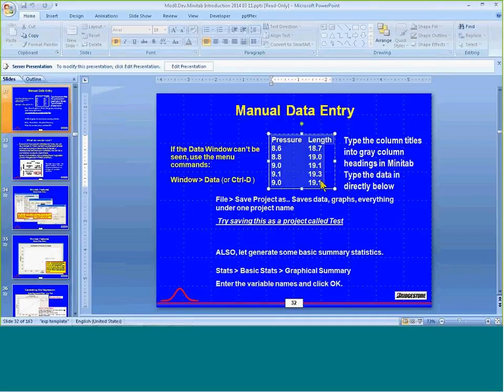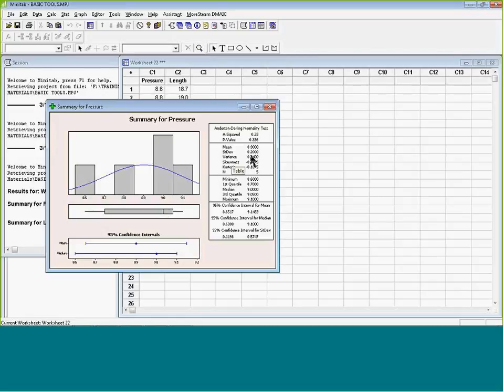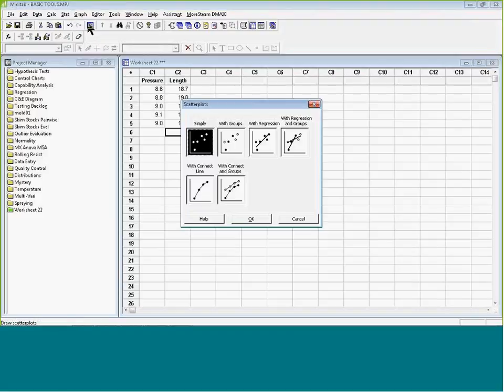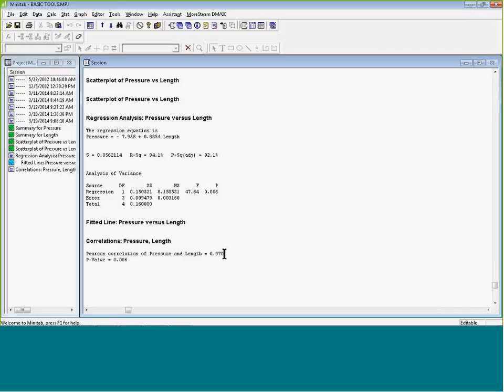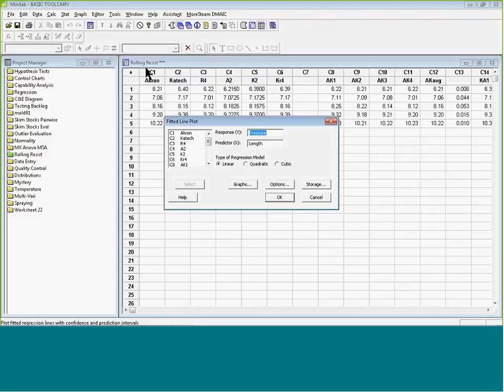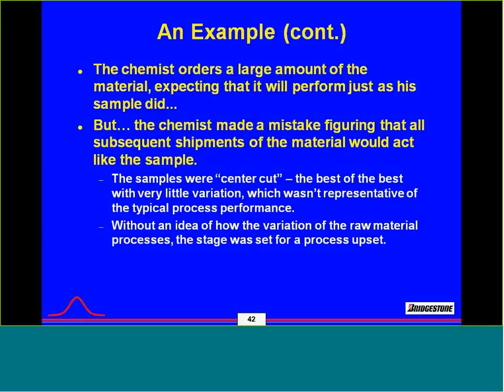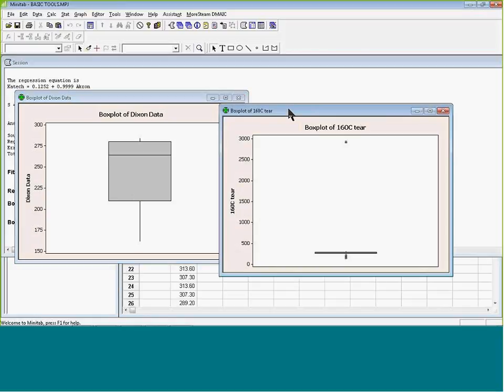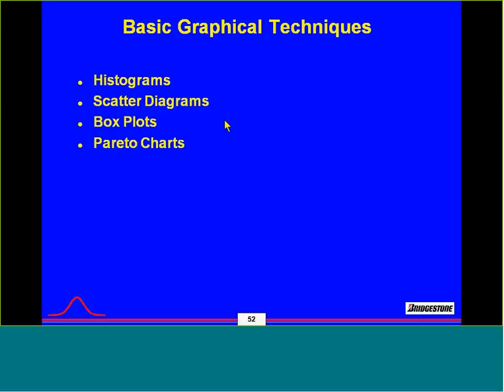Minitab Study Hall 2014-03-19 (2)